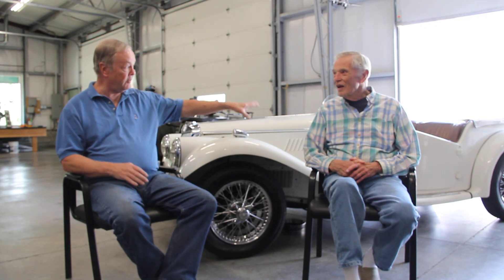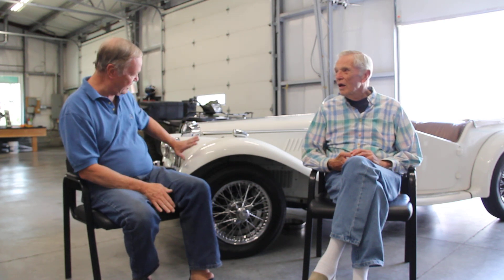1954 MG TF, one family ownership the past 50 years.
Jeff and Roland Grubb talk about their 50 year ownership and history with a 1954 MG TF. Sometimes the story is almost as interesting as the car you are presenting.